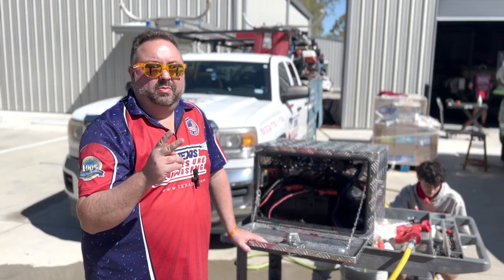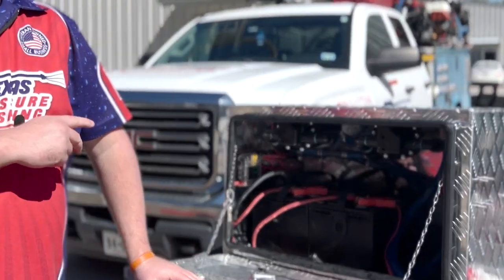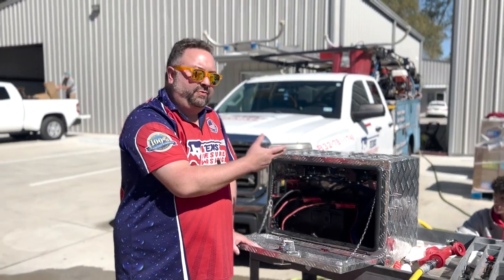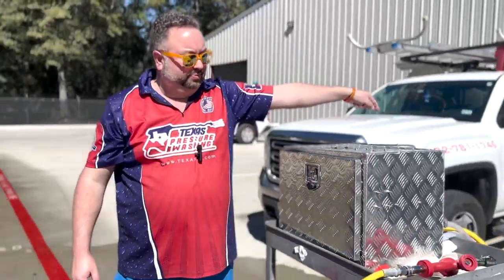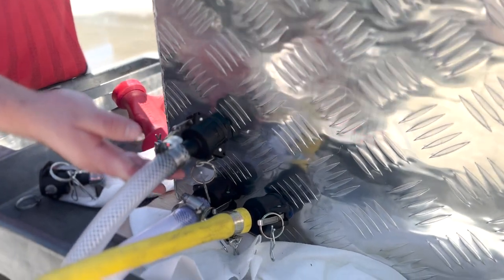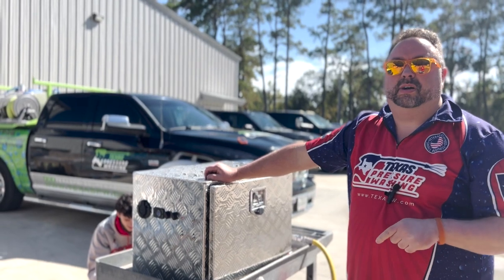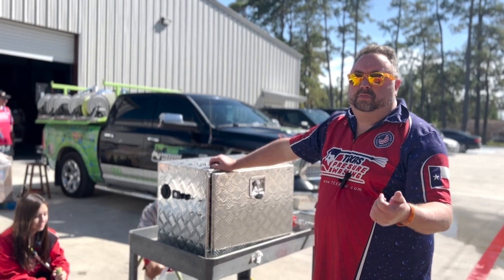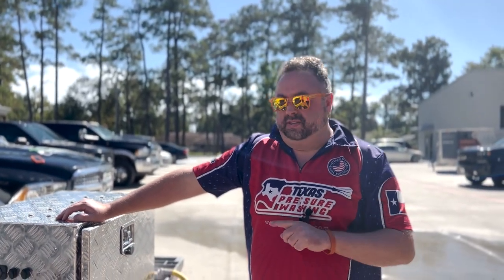Teaxs Tornado 14GPM Dual 12V System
Tests at 60ft
This soft wash system is powered by two 7GPM Remco Pumps 100PSI On Demand (they shut off when no flow path is detected)
3/4" Proportioner
3/4" Plumbing
Battery Selector for Two Batteries
12V Battery Meter
Noco Dual Battery Charger
Noco Plug Kit (Plug into outside of box)
Dual 30Amp 12V Switches for one or both pumps in use.

Join my Facebook Group Power Washing Bros